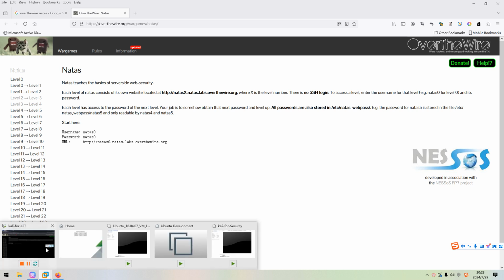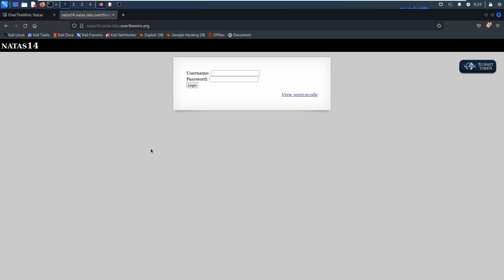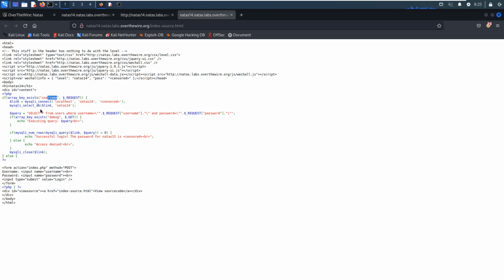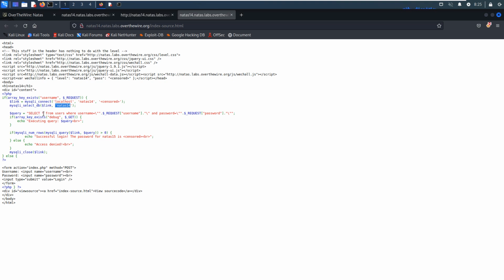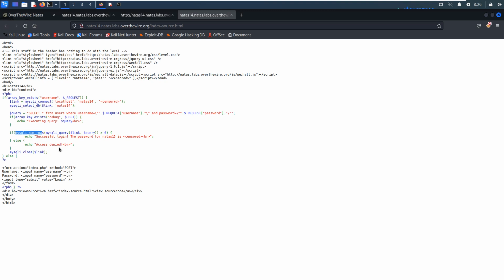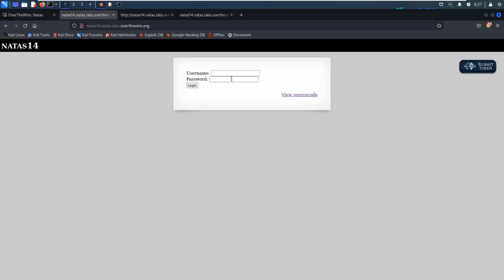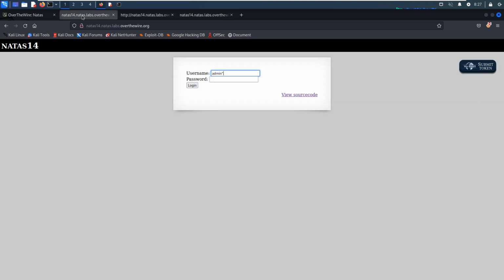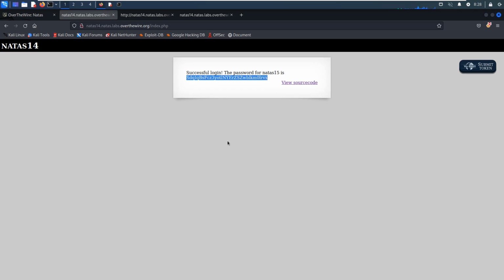OverTheWire Wargames | Natas | Level 14 | SQL Injection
""" One of the best ways to learn is by doing"""

Source code auditing + SQL injection